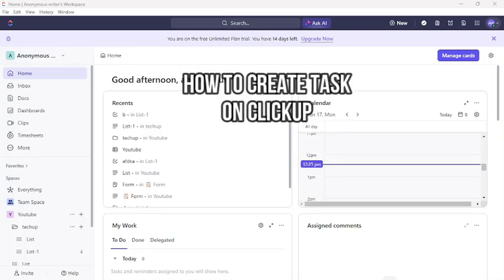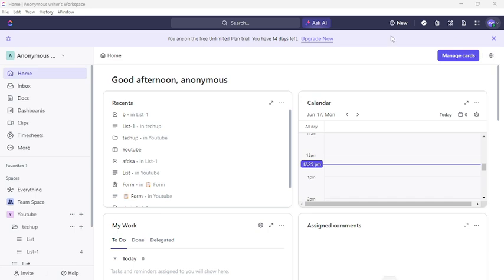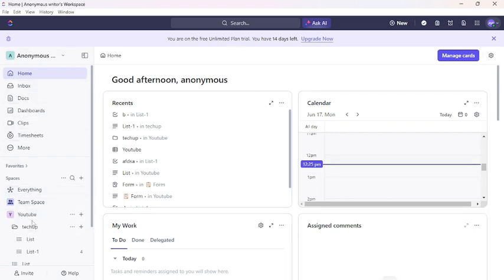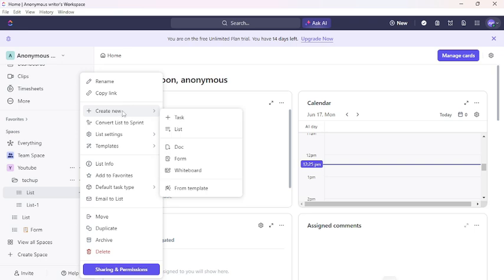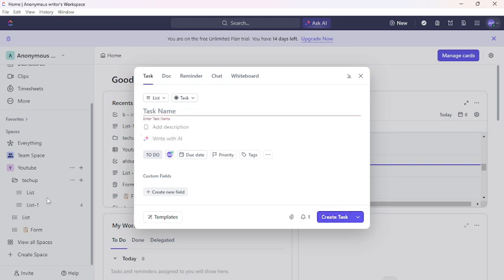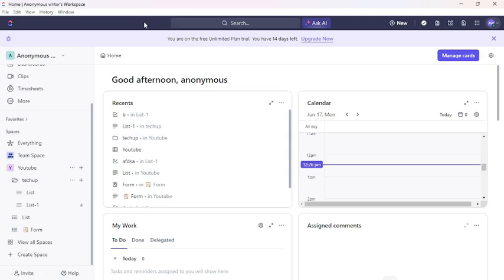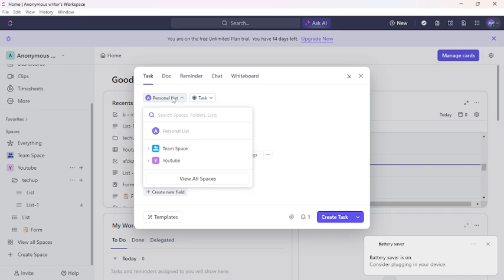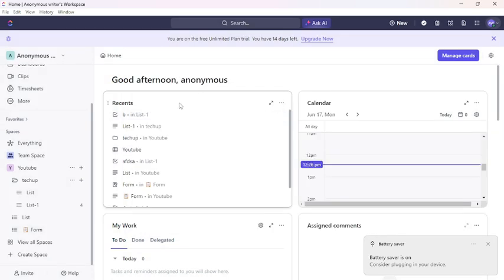How to Create Task on Clickup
Enhance your productivity by learning how to create tasks on ClickUp! In our detailed guide, 'How to Create Task on ClickUp,' we provide step-by-step instructions on setting up new tasks efficiently. From choosing the right workspace to adding details and setting deadlines, we cover it all. Whether you're new to ClickUp or looking to optimize your task management, this guide is perfect for you. Join us as we demonstrate the process and help you stay organized. Don't miss out – learn how to create tasks on ClickUp today!